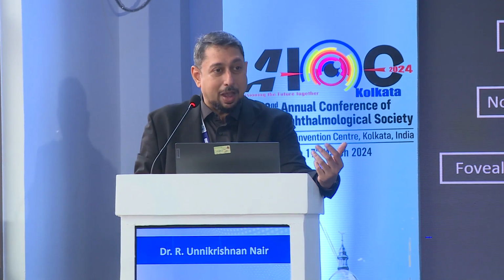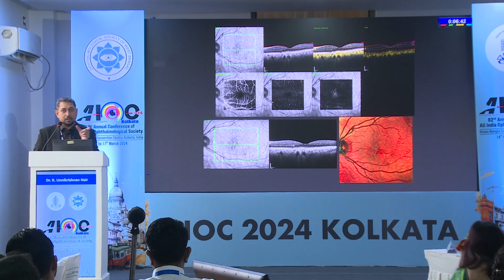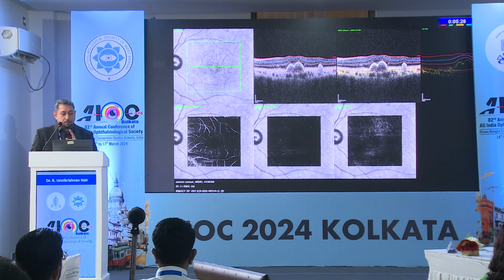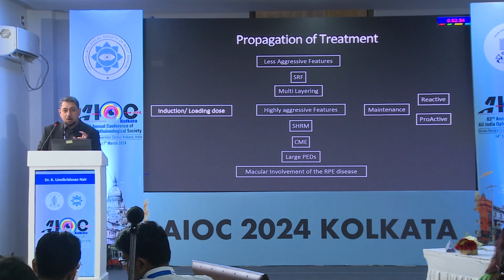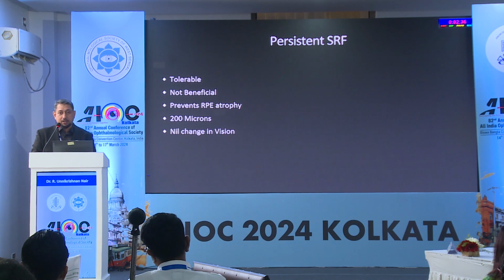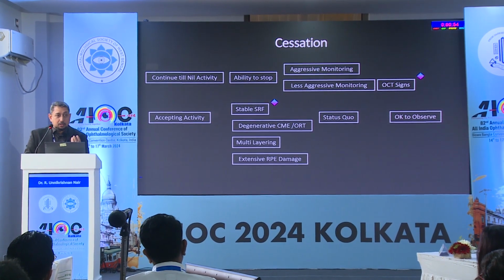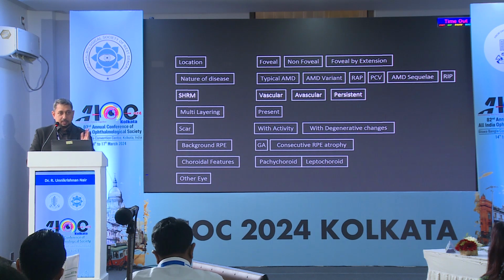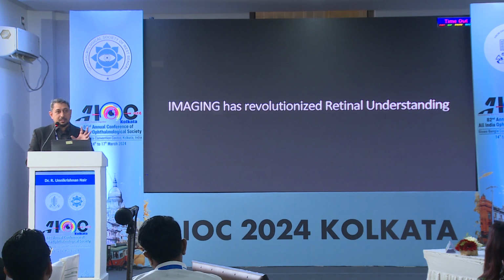AIOC2024 IC115 Topic Dr R Unnikrishnan Nair Algorithmic approach to diagnosing and prognosticatin